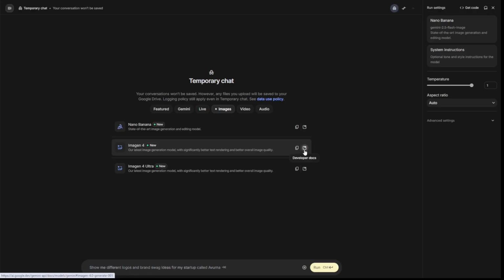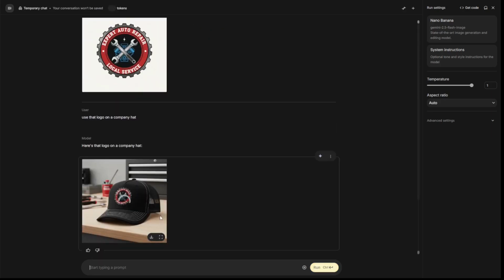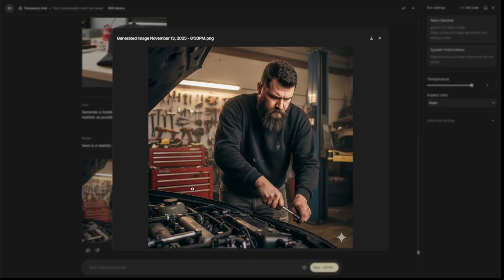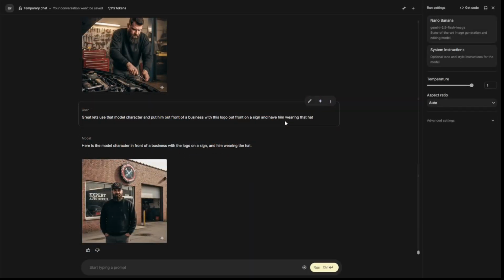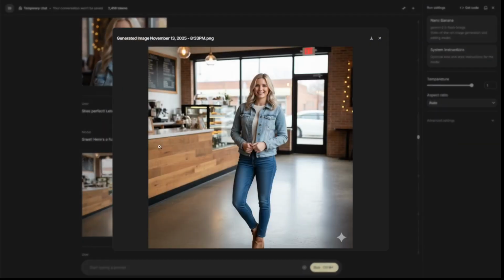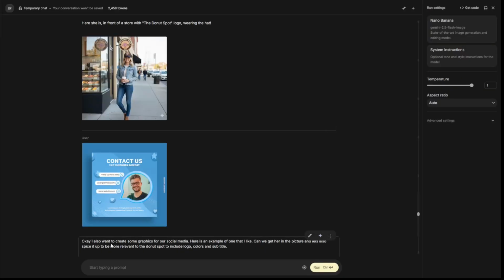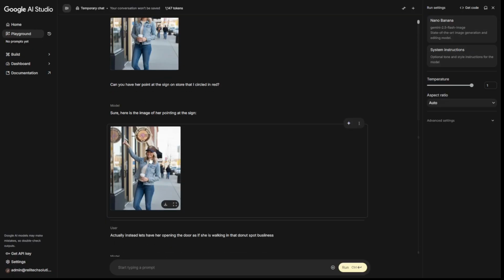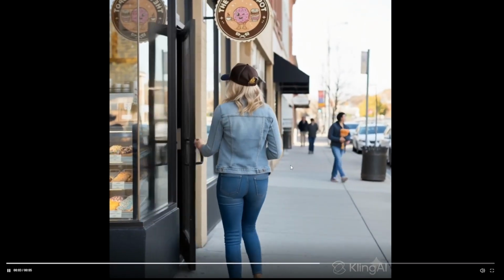How to Generate Stunning AI Images Using Nano Banana (Complete Tutorial + Demo)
Learn how to generate stunning AI images using Nano Banana in Google AI Studio for free in this quick tutorial. I’ll walk you through how the Nano Banana model works, how to create your first image, and how to get the best results fast. Perfect for beginners exploring Google’s free AI tools and lightweight image models.